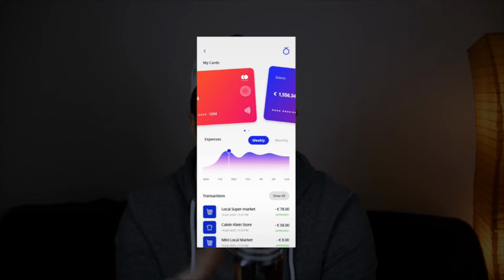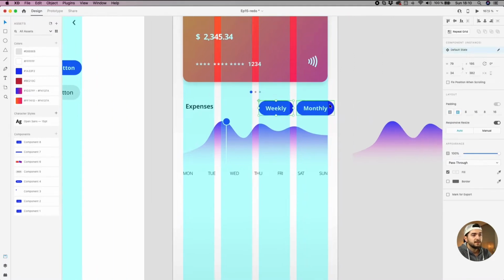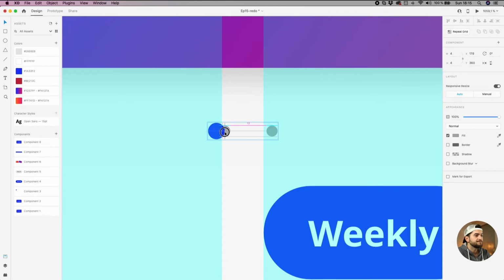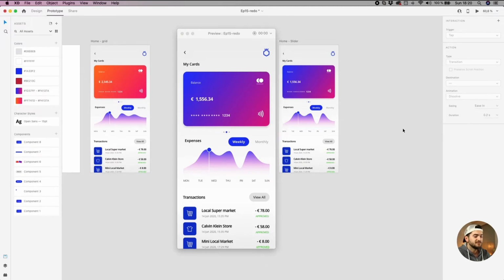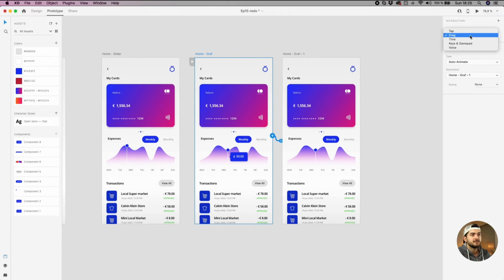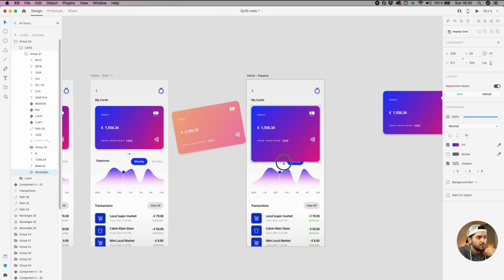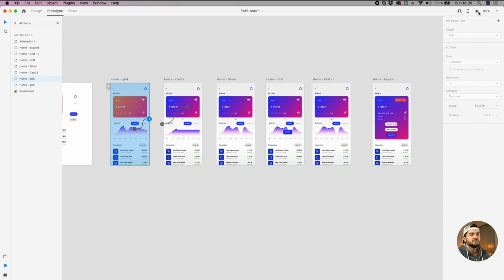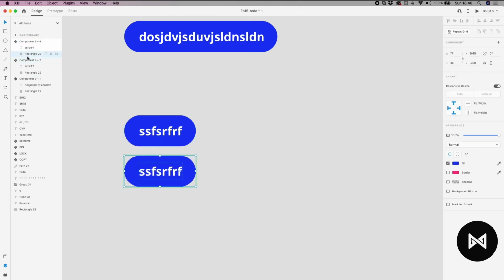Design and animate a financial app with Adobe XD for Iphone X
Design and animate a financial app with Adobe XD includes some basic & advanced techniques regarding the interaction process.

We will cover:
-working with paths / vectors
-components and states
-drag gestures
-complex groups
-repeating grid
-animating a chart
-learn to work with Adobe XD

Have fun!